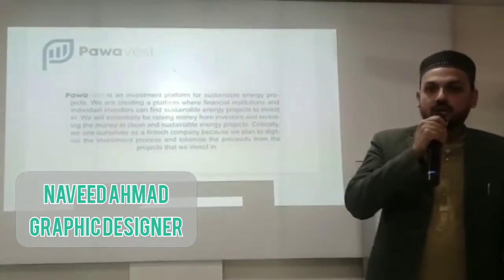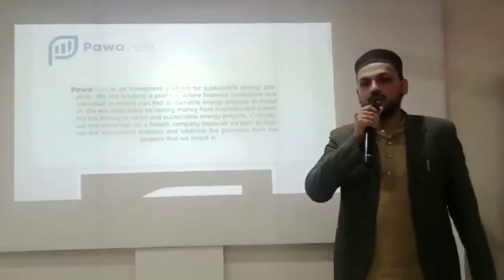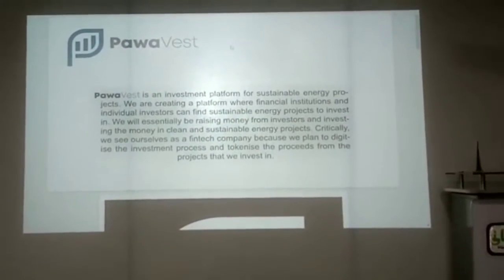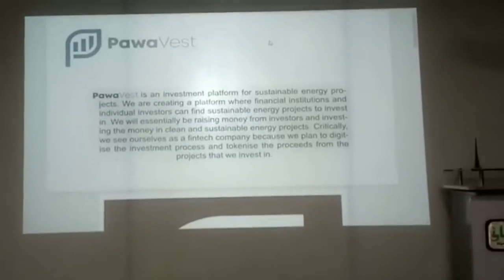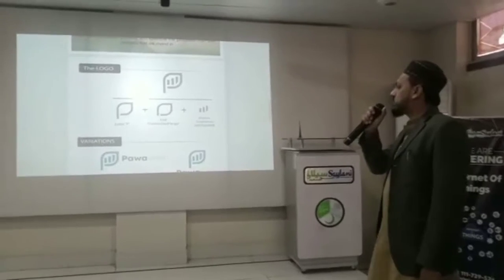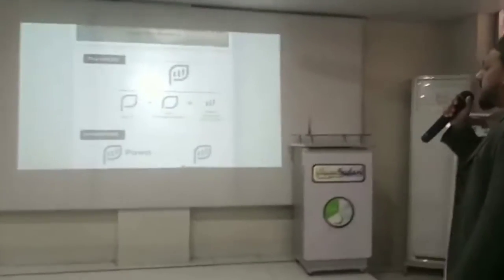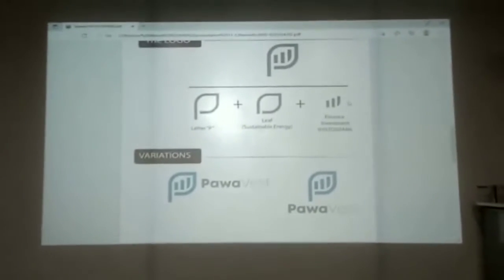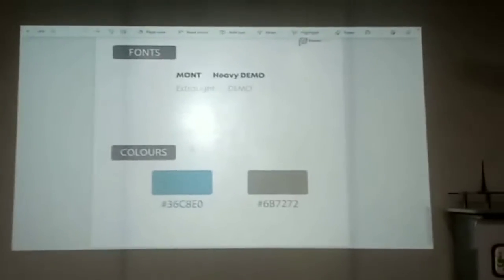PRESENTATION at SMIT | Saylani Mass IT Training | Graphic Designing | Vedio Editing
Graphics Designing And Video Course In SMIT saylani mass it Training Hyderabad